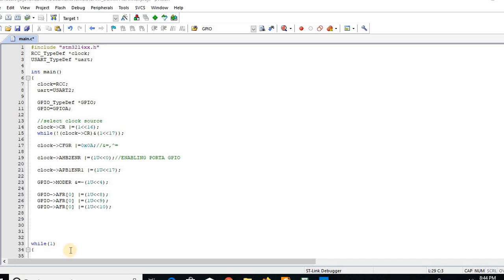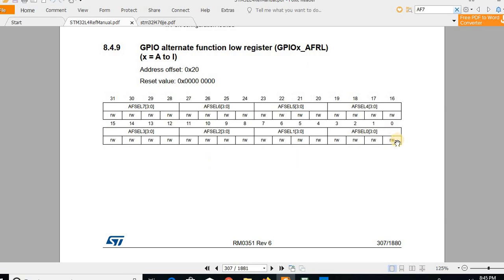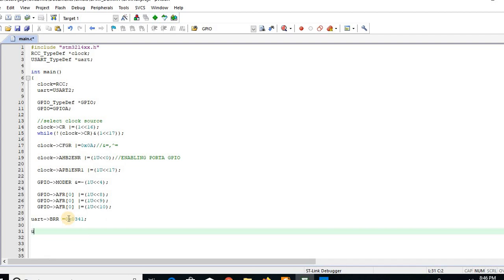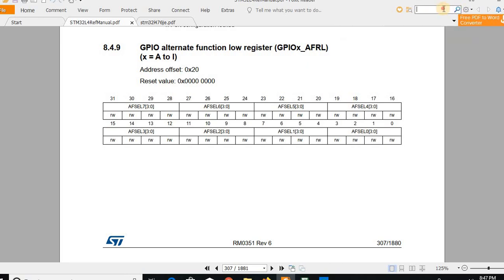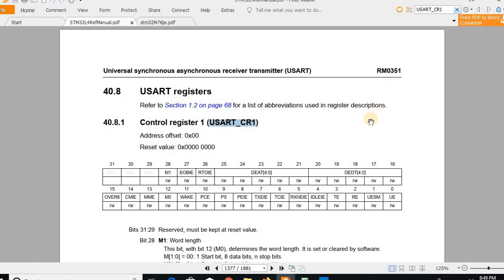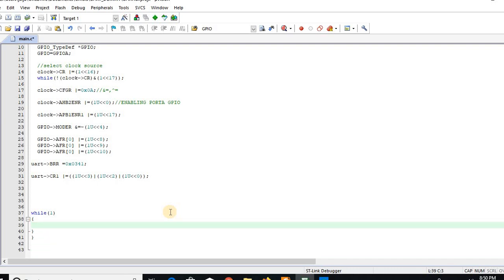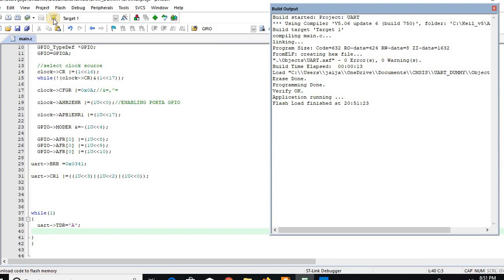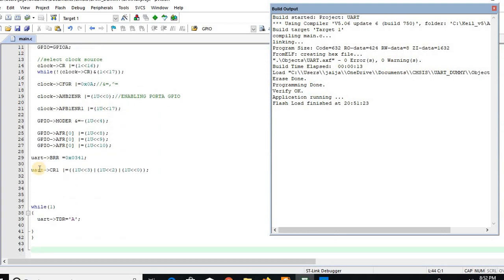STM32 Basic tutorial:UART Part-2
Learn to use CMSIS with STM32 microcontroller.
You can also use this code with your Uart Driver